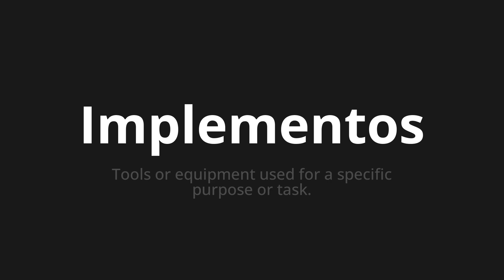How to pronounce Implementos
Master the Pronunciation of 'Implementos which means implements' - which means : Tools or equipment used for speech Purpose Or Task. 📝 with @PronunciationSpanish 🎓🗣️ - [Your Guide to Spanish]

Learn to pronounce 'Implementos' perfectly in Spanish with our easy and engaging tutorial by @PronunciationSpanish! 📖📽️ In this comprehensive video, we provide you with native speaker examples 🗣️👂 and phonetic breakdowns 🎵 to ensure you get the pronunciation just right.

How to say Implements in Spanish